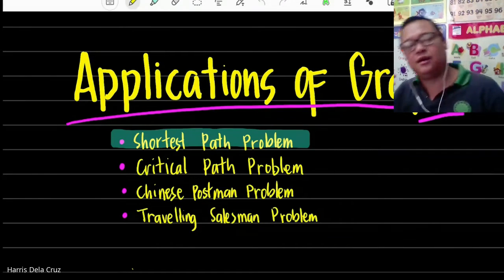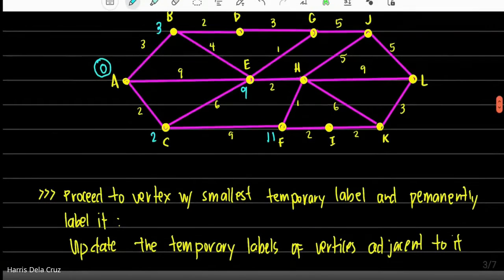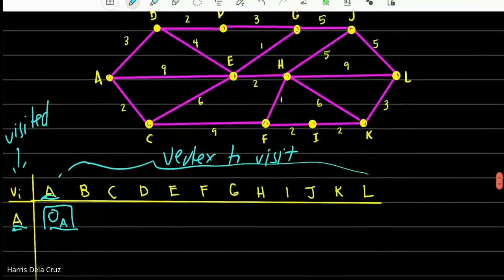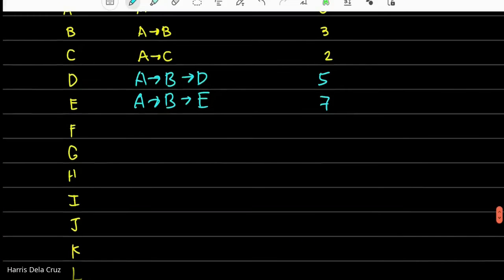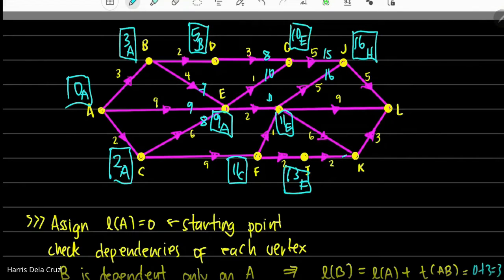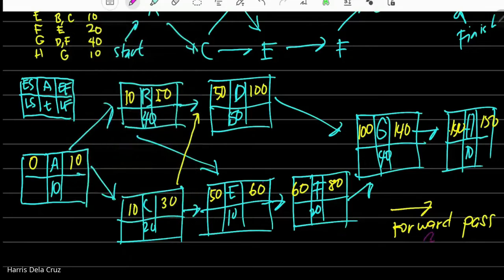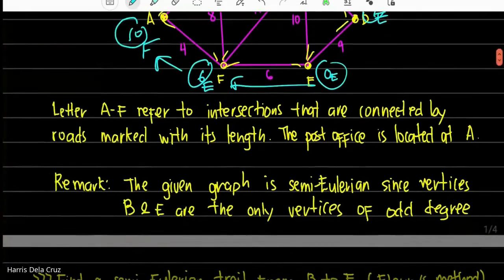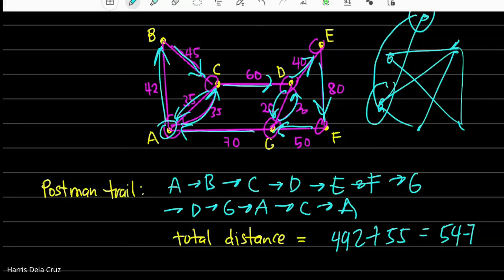Applications of Graph Theory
0:00:56 Shortest Path Problem
              0:01:12 Graph representing towns and roads connecting these towns
              0:07:32 Different approach of finding the shortest path
              0:13:50 A graph-theory algorithm of finding the shortest path
              0:35:10 Dijkstra's Algorithm
              0:42:50 Using Dijkstra's Algorithm in finding the shortest path

1:07:36 Critical Path Problem
              1:07:50 Building a house project
              1:14:11 Activity network and critical path
              1:21:54 Using Program Evaluation and Review Technique (PERT) in finding the critical path
              1:37:00 Using the Critical Path Method (CPM) in Project Management

2:05:15 Chinese Postman Problem
              2:05:46 Finding a postman trail
              2:20:35 Route Inspection Algorithm
              2:22:04 Finding a postman trail using the Route Inspection Algorithm